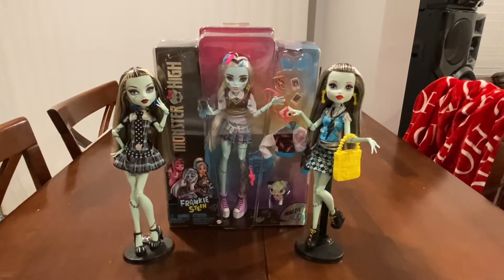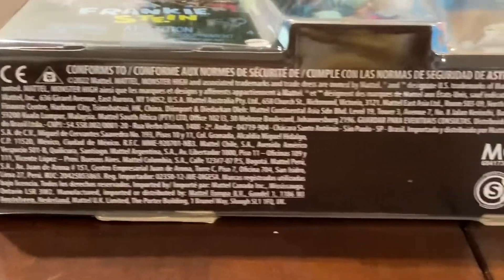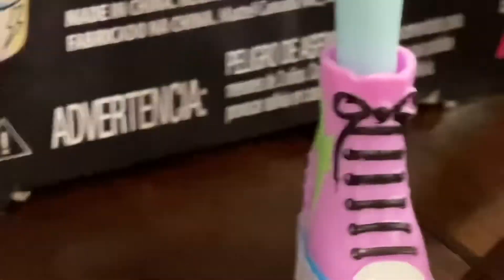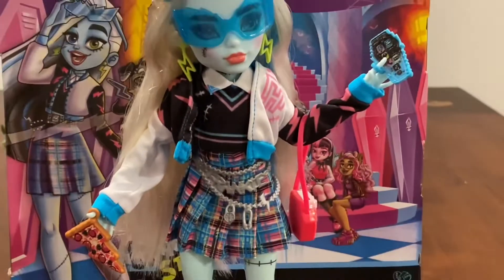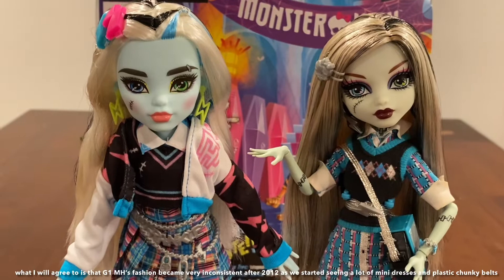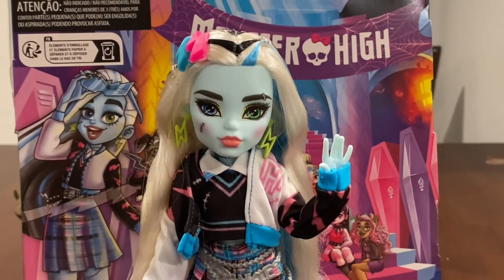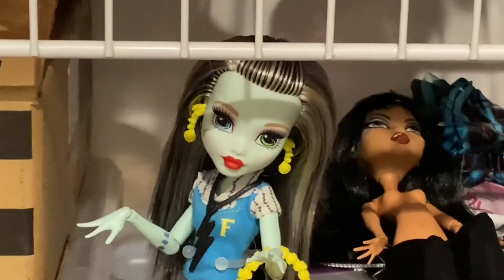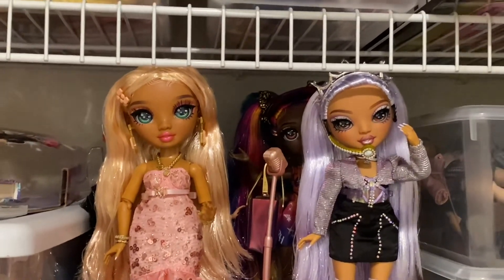A VERY Honest Review of Monster High G3 Frankie Stein Doll & a Mini Comparison Between G1 & G2 :D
Very doll !